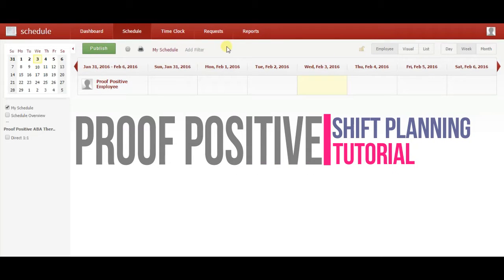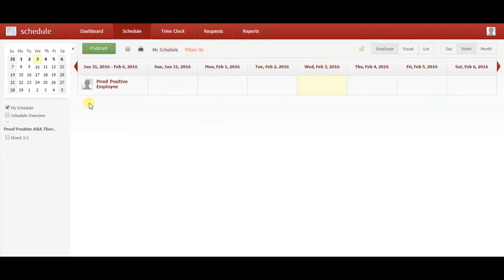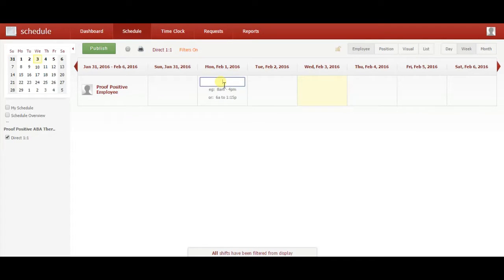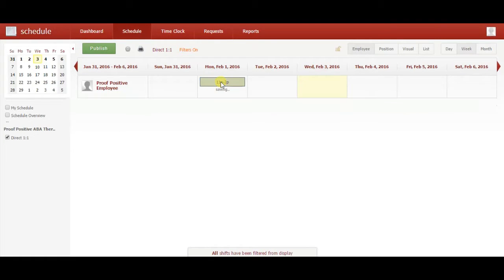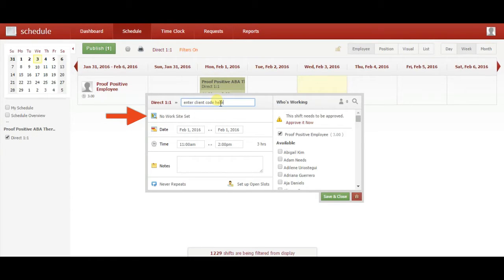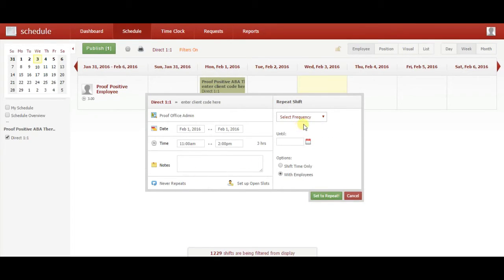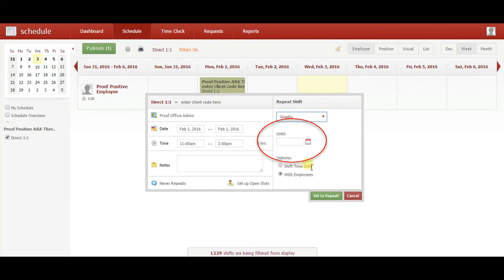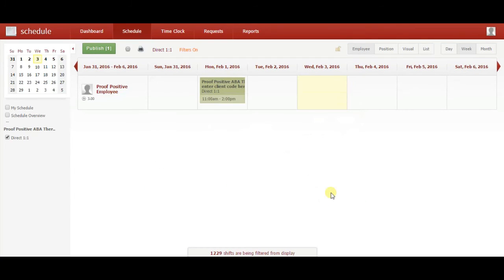Proof Positive - Weekly Schedule (Shift Planning Tutorial)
A step-by-step tutorial explaining how to correctly enter your shifts for the week using Shift Planning.